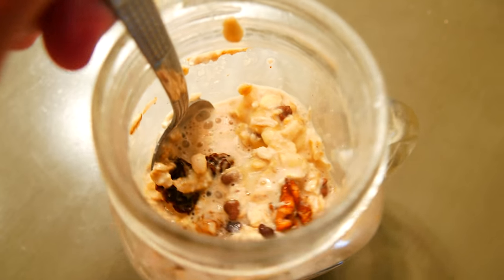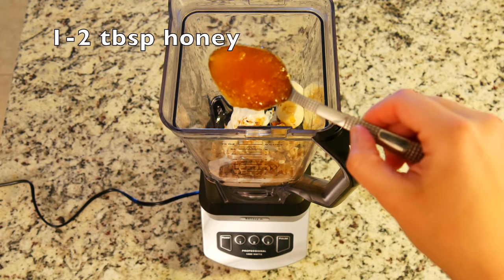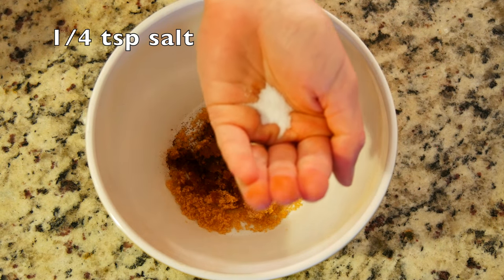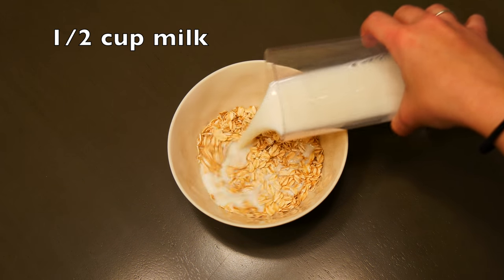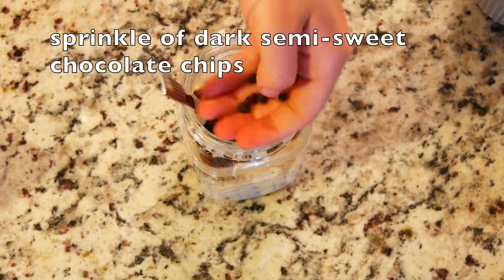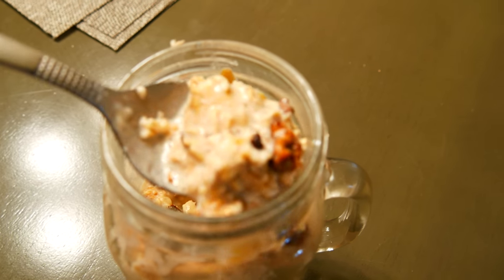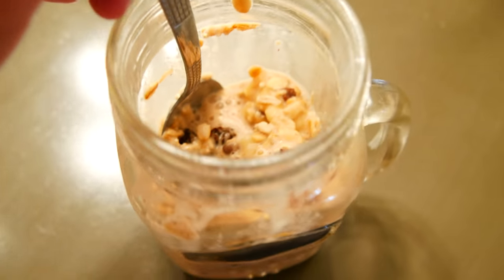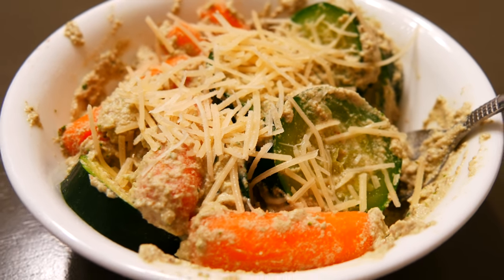NURSE EATS: 5 simple, healthy snacks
It can be a struggle to find healthy, quick recipes that are FILLING for your busy shifts. Check out these five easy recipes and let me know if you try one out!

***RECIPES***

1. Awesome Banana Walnut Shake

3. Chunky Monkey Overnight Oats

❥Social Sites❥